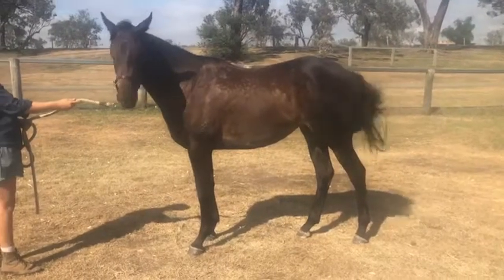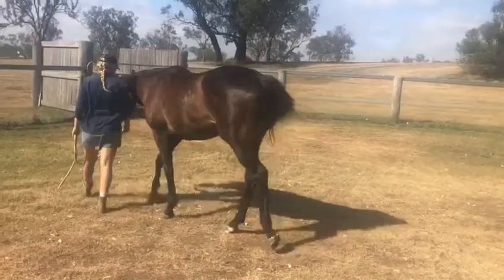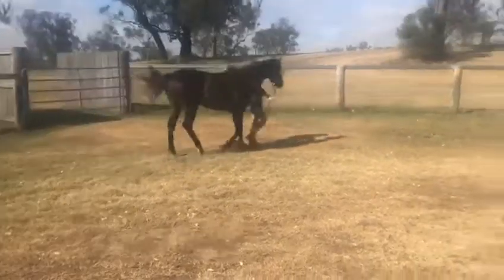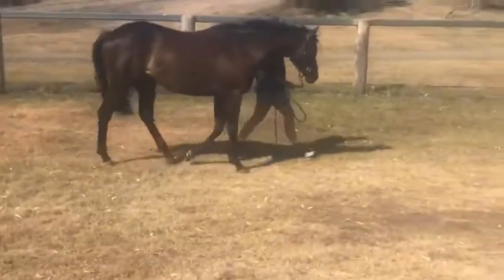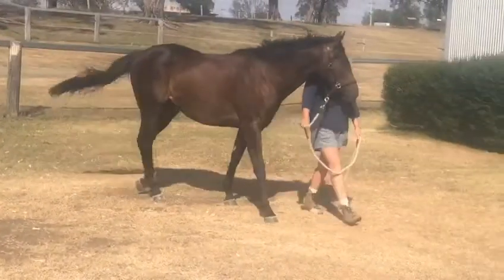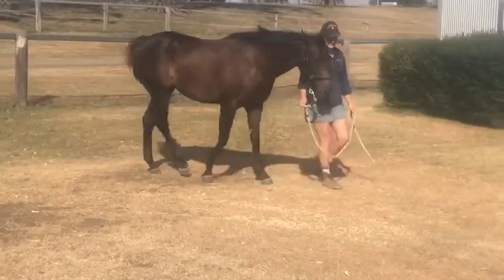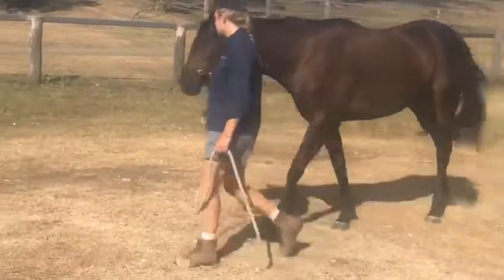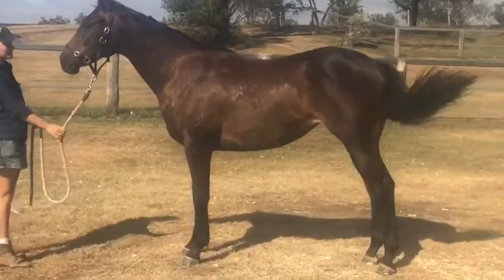Spirit of Boom x She Brings Joy filly at Eureka Stud (1st December 2020)